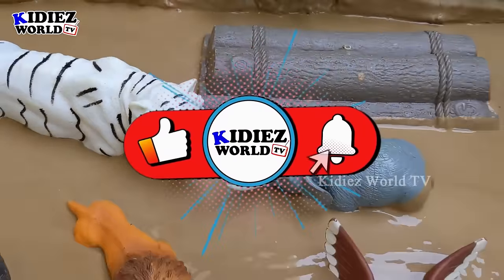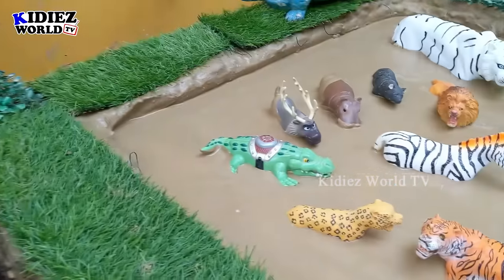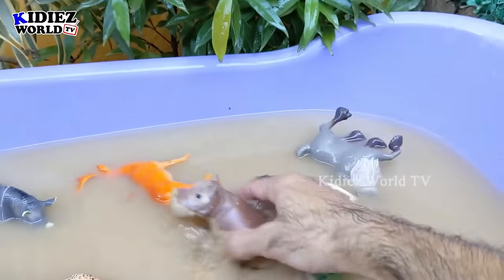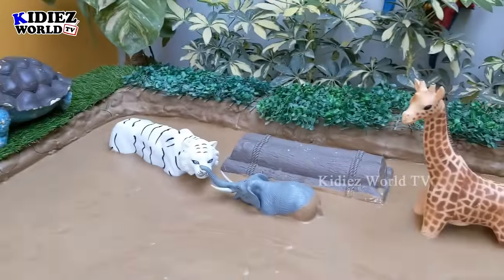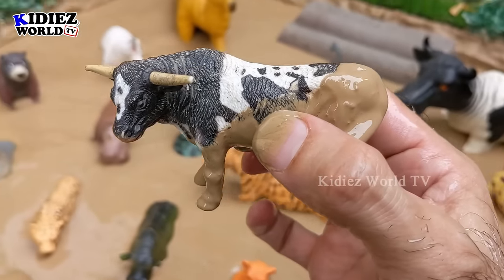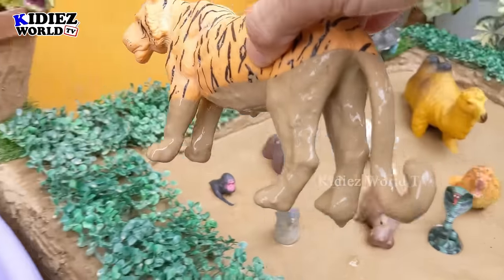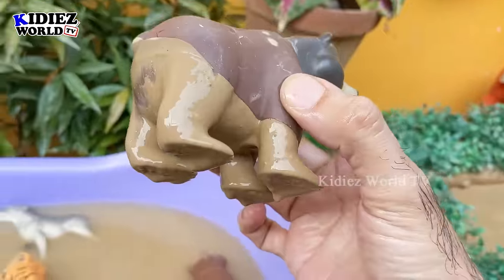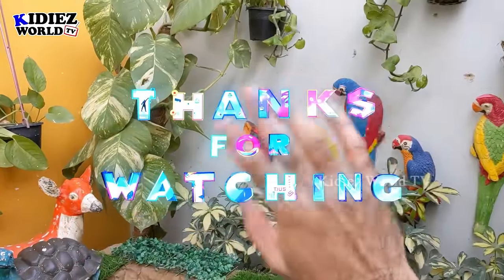WILD Animals Toddlers Are OBSESSED With!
Get ready for a fun-filled, muddy adventure with Kidiez World TV as we introduce wild animals that toddlers are sure to be obsessed with! In this exciting and educational video, your little ones will discover a world of wild animals while having fun learning through play. Set in a muddy sandbox, toddlers will watch as their favorite wild animals like lions, elephants, zebras, tigers, giraffes, and rhinos get stuck in the mud and then get cleaned up in a fun and interactive way!

Each animal is carefully picked up, introduced by name, and toddlers will learn their sounds, habitats, and more while experiencing a hands-on, story-based adventure. Real-life animal footage will pop up to show how these incredible creatures look in their natural environments, making learning even more exciting and relatable for young minds.

This video is packed with playful learning that encourages curiosity about wildlife, colors, sounds, and nature. With bright colors, fun animal sounds, and interactive storytelling, toddlers will have a blast watching the muddy animals get all cleaned up, while developing a love for wild animals!

What to Expect:

    Fun, muddy sandbox adventure with toy wild animals
    Learning wild animals like lions, zebras, tigers, elephants, and more
    Interactive storytelling with animal names and sounds
    Real-life footage of wild animals in nature
    Hands-on fun and learning designed for toddlers

This playful and educational video is perfect for toddlers and preschoolers who love animals and messy play! Let them get obsessed with wild animals while having fun learning with Kidiez World TV.